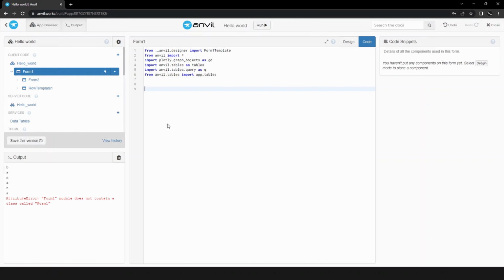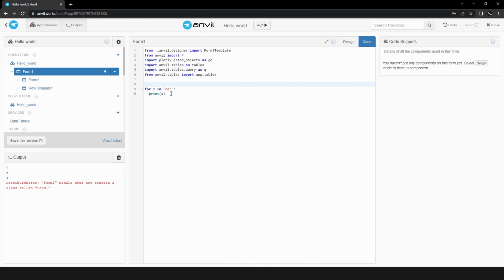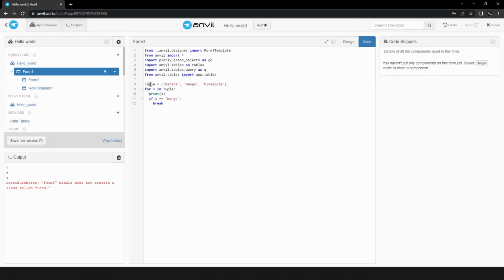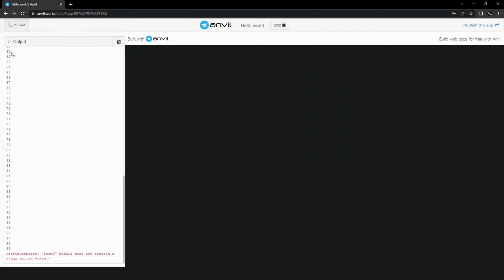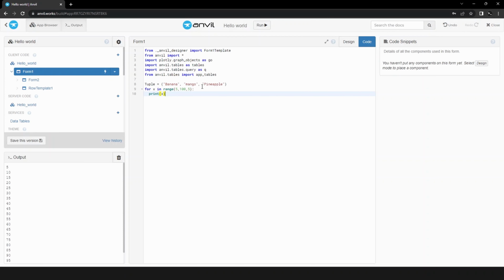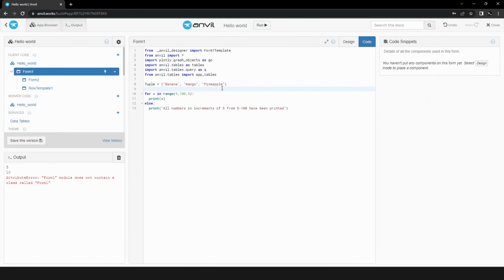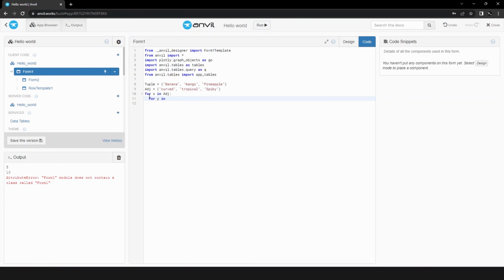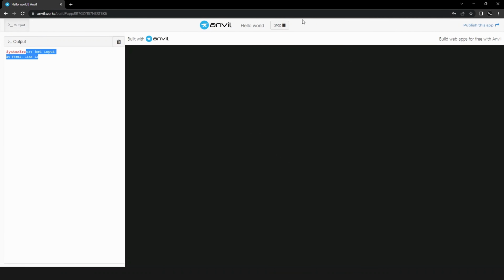How to code python with no installation 8